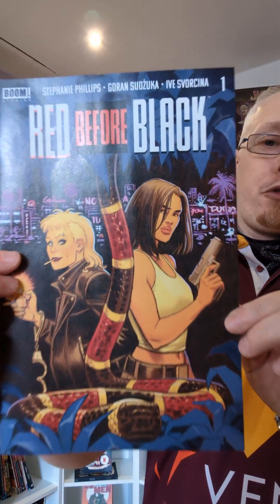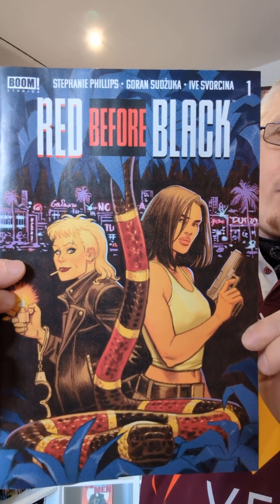Comics in Five Minutes: Red Before Black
Be gay, do crimes!